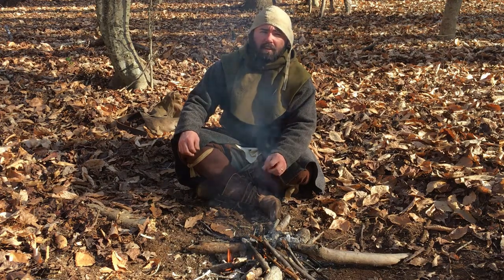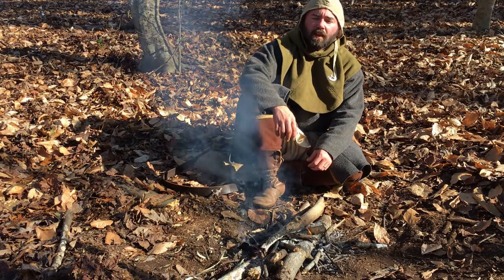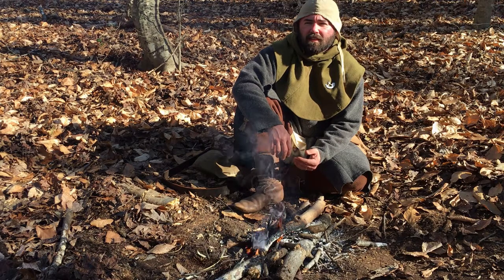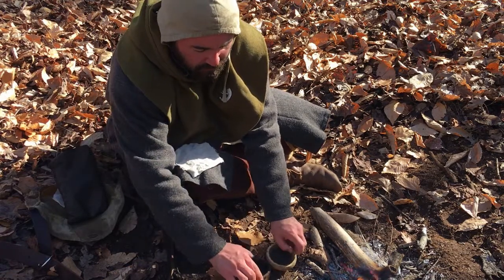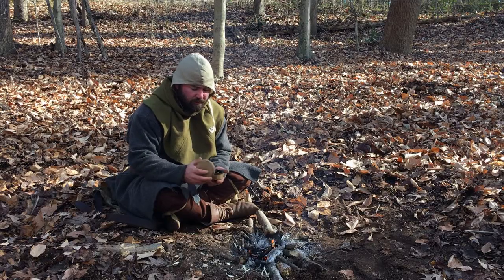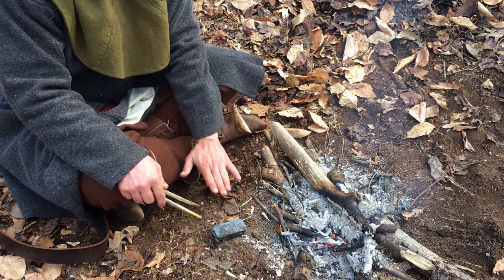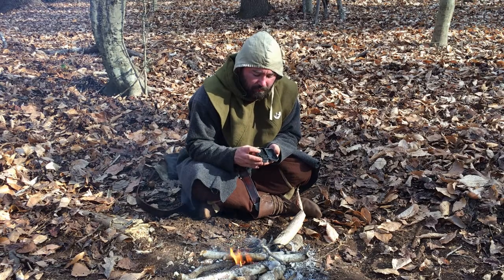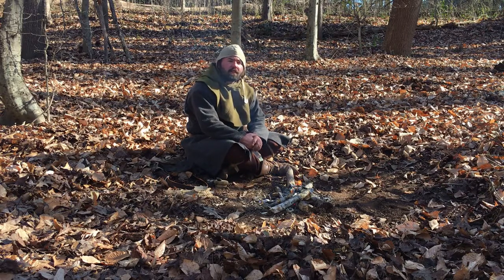Charcloth, Two Ways - Flint and Steel Firemaking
In this video I make charcloth for use with flint and steel using two different methods - one often used by modern bushcrafters, and one described in a text published in 1588.

The full text of "Three bookes of colloquies concerning the arte of shooting" (1588) is available from Early English Books Online (University of Michigan) . The Lucar Appendix is also available through Google Books

The instructions for making tinder "for a Gunners tinder boxe" as as follows - "But when you will make tinder for a Gunners tinder boxe, take peeces of fustian, or of olde and fine linnen clothe, make them to burne and flame in a fire, & suddenly before the flame which is in thē doth die, choke their fire, & keepe their tinder so made in a boxe lined within with clothe, to the ende it may not be moyste at any time."

The full text of "The Book of Camp-Lore and Woodcraft" by Dan Beard is available from Project Gutenberg